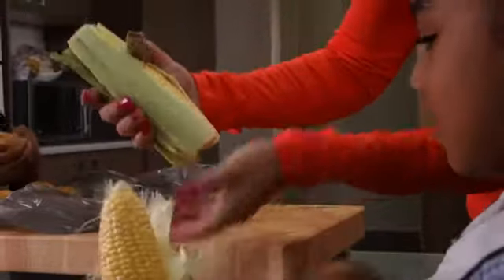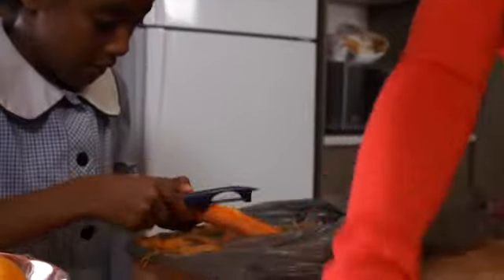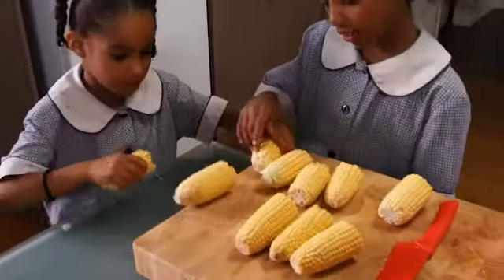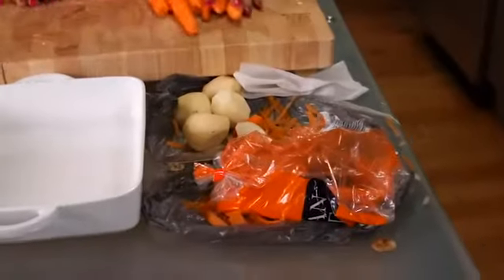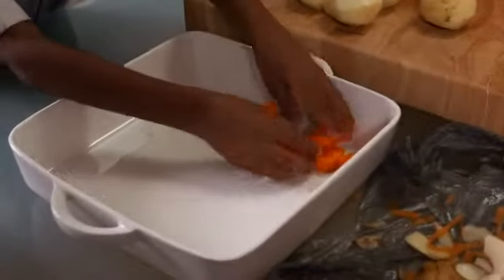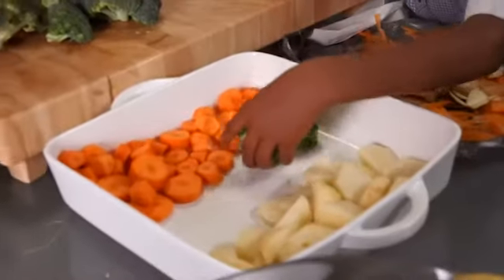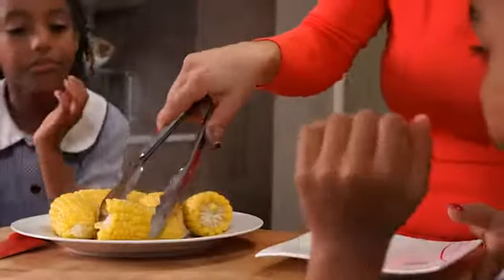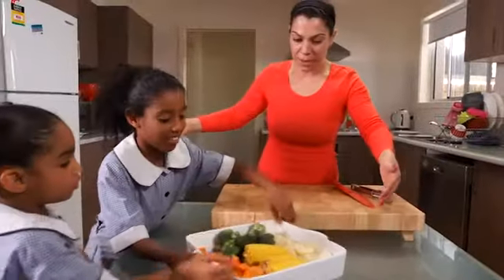Preparing healthy lunches ahead: mealtimes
Why not do tomorrow’s lunches as you do today’s dinner?

When this family does vegetables for dinner, they cut up extras for quick, easy lunch box snacks.

Healthy food is a team effort as children help with peeling, counting and sorting vegetables.